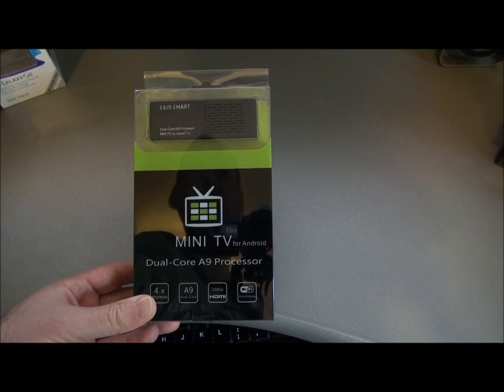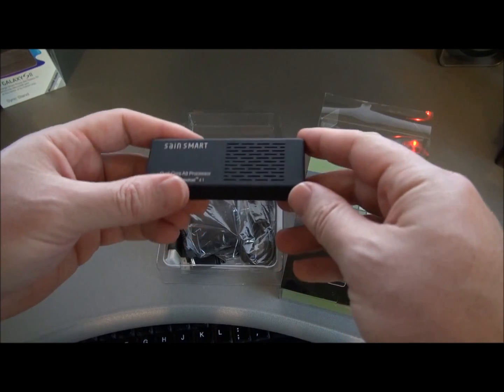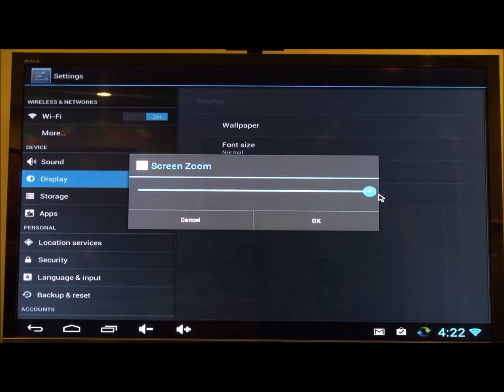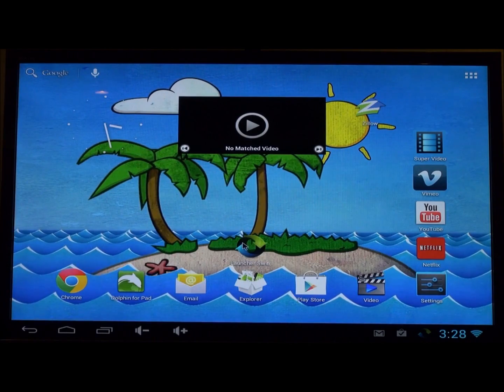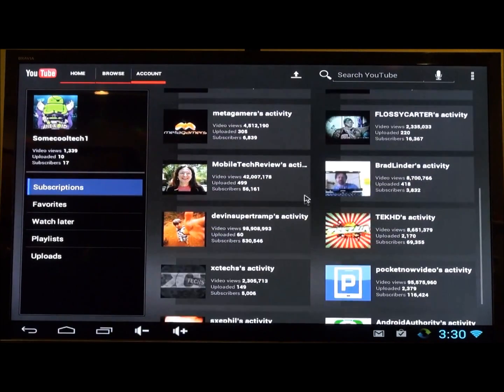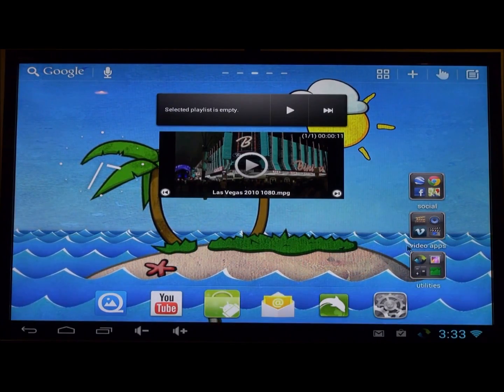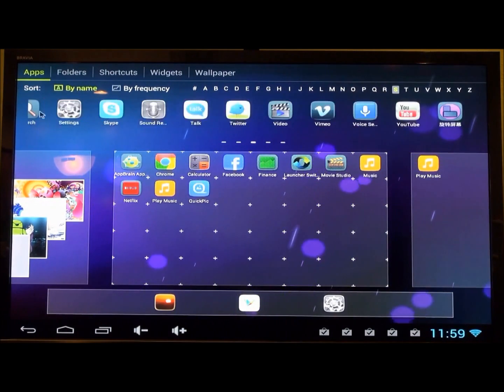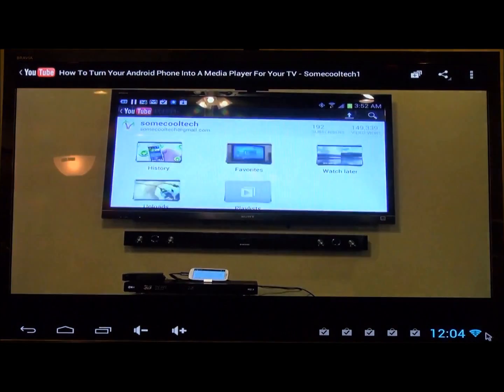מתאם לטלוויזיה חכמה,Android TV box VIMK-808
לפרטים נוספים ג'נרל מכונות משרד:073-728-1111
גם הטלוויזיה שלך יכולה להיות חכמה - מתאם לטלוויזיה חכמה Google SMART TV, מערכת הפעלה ANDROID 4.11
התקן חדש ומהפכני שהופך את הטלוויזיה למכשיר אנדרואיד מאפשר להוריד אפליקציות ולגלוש באינטרנט בקלות ובנוחות בטלוויזיה שלך
עם כח עיבוד וזיכרון חזקים לשימוש יעיל בכל האפליקציות.  מבצע :עכבר אלחוטי אופטי 2.4 GHz
מתנה

מעבד חזק  RK3066  Dual Core 1.6G
Cortex-A9 , זיכרון פנימי גדול DDR3 1GB
כולל 2 כניסות USB ( מיני+רגיל)
ההתקן הינו מסוג USB קטן עם יציאת HDMI
זיכרון 8GB מובנה ( הארד דיסק ) המאפשר שמירה ותצוגת תמונות, סרטונים ושירים על גבי המסך
ניתן להרחבה עד 32GB על ידי זיכרון מיקרו SD
ניתן חיבור להתקני USB חיצוניים או דיסק און קי ללא הגבלות נפח
ניתן להציג מצגת תמונות מתחלפת תוך השמעת שירים ברקע
ההתקן פועל בכל טלוויזיה בעלת יציאת HDMI וחיבור לרשת אלחוטית
ההתקנה פשוטה וקלה ותפריט המשתמש נוח וקל לתפעול
תמיכה במגוון שפות כולל עברית מלאה

פרטים נוספים :
מקלט אלחוטי מובנה בתוך ההתקן (WiFi:RK901, support 802.11 b/g/n )
הצגת סרטים בפורמטים: WMV/ASF/MP4/3GP/3G2M4V/AVI/MJPEG/RV10/
DivX/VC-1/MPEG-2/MPEG-4/H.263/H.264/1280*720P HD 30 fps, 1080P/720*480 D1 30fps
יכולת חיבור להתקני USB חיצוניים או דיסק און קי ללא הגבלות נפח

מבצע :עכבר אלחוטי אופטי 2.4 GHz
מתנה
אופציה : מקלדת ועכבר אלחוטיים בתדר של 2.4 ג'יגה, לטווח עבודה גדול עד 10 מטרים במחיר 99 ש"ח

אופציה :שלט קטן אלחוטי AF-100  במחיר 238 ש"ח
אפליקציות מובנות : Youku,Tudou,QQ,Youtube,Twitter ,Office,Gmail,Browse,Skype

כניסות / יציאות :
USB 2.0 port
Mini USB port
MINI HDMI Port
1*Mini  USB For charging

כולל מתאם חשמלי ישראלי 220 וולט

אחריות שנה דרך ג'נרל מכונות משרד

גודל : 88mm * 31.5mm * 15.8mm

Specifications:

Model VIMK-808
OS Google Android 4.1 Jelly Bean
CPU Rockchip RK3066, Dual-core ARM® Cortex™ A9, 1.6 GHz
GPU Mali400, Quad-core 2D / 3D / OpenGL ES 2.0 / OpenVG 1.1Video Decoding: Support 1920 x 1080P @ 60 fps
Video Encoding: Support in H.264: 1080p @ 60 fps, 720p @ 100 fps

Memory (RAM) DDR3 1 GB
Flash (ROM) Nand Flash 8 GB
Extended memory Support external storage: USB HDD, U-disk, uSD card, etc...
WiFi Built-in WiFi, 802.11 b/g/n, Built-in dual antenna
2.4 G  Support 2.4 Ghz wireless remote keyboard and mouse
Languages Multi-languages  כולל  עברית,רוסית,צרפתית,ערבית.
Adobe Flash Adobe Flash 11.x support or above
Internet movies Support video streaming, Youtube, HBO, CNN, ABC, etc...
Internet TV Supported
Internet Browser  Google Chrome
Video RM/RMVB, MJPEG, MPEG, MKV, AVI, DivX, XviD, FLV, VP8, etc; up to 1080P support
Subtitle SRT, SMI, SSA, ASS, IDX, SUB
Audio MP3, WMA, OGG, FLAC, WAV, AAC, APE
Picture JPEG, BMP, GIF, PNG
E-Book PDF, TXT
Gaming Built-in 3D Accelerator, support 3D gaming
I/O HDMI 1.3 up to 1920 x 1080P resolution
USB 1 x mini USB for power supply
1 x OTG micro USB port to support USB device
1 x USB 2.0
Card reader 1 x uSD card slot
Power 5 V / 1 A
Accessories HDMI cable
OTG adapter
USB cable   for power
AC adapter  220volt
User Manual
Szín Fekete
Loading Machine size 88 x 32 x 16 mm Packaged size 205 x 110 x 30 mm
Machine weight 46 g Packaged weight 245 g